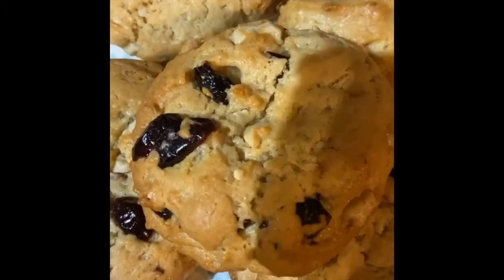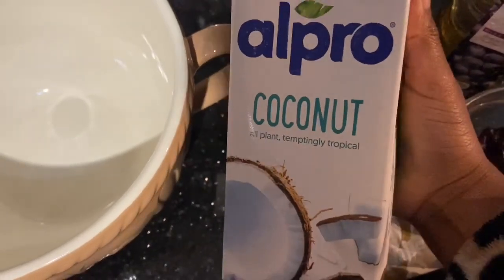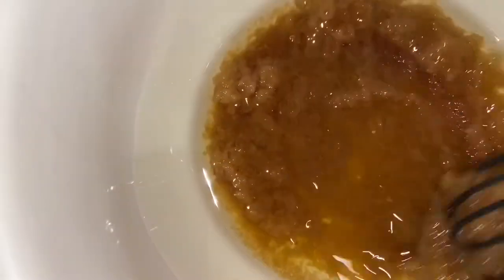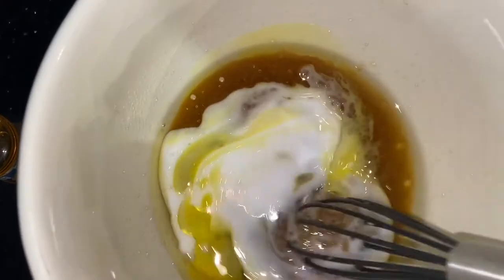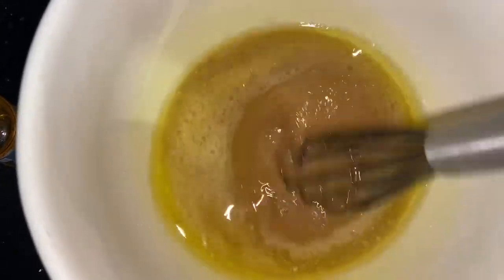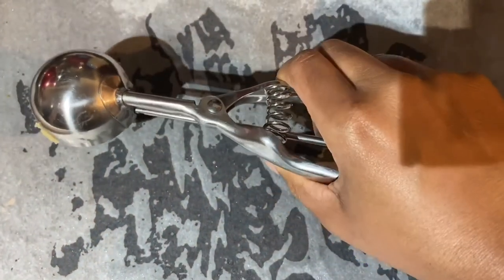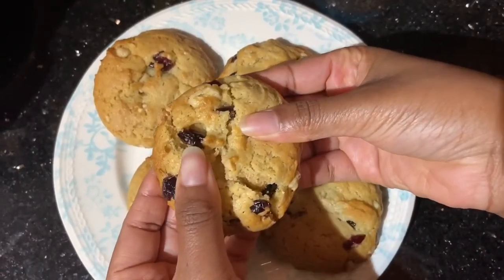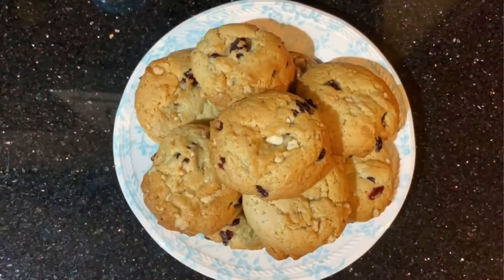Vegan White Chocolate & Cranberry Cookies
I'm not as tech savvy as the rest of you so anything I upload is a miracle from God. I love Astrology, My bed & Food, so this short video is about the latter. I usually post my eating habits on instagram. I baked my cookies for 12 minutes in a preheated Fan oven at 160°C/180°C oven which according to google is 356°F?

I used
Demerara Sugar (obviously you could use coconut sugar)
Grapeseed Oil
Salt
Coconut milk
Valencia Orange extract
Flour
Baking soda/Bicarbonate of soda
Vego Almond White Chocolate
Dried Cranberries

Hi there,
My name is Sinead (Sha-Nade) and I’m an astrological historian. I spend my days drawing charts, meditating, praying .etc.

I currently offer moon chart, birthday/solar return chart and career options readings.